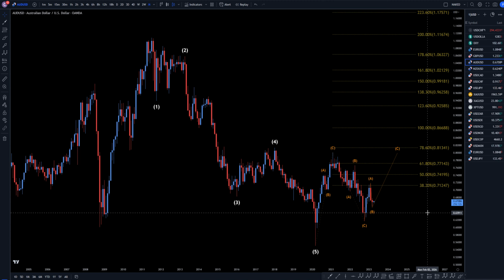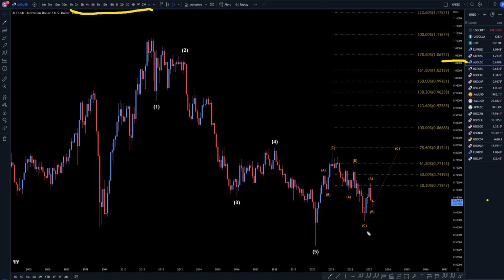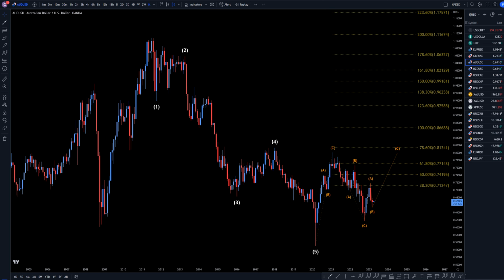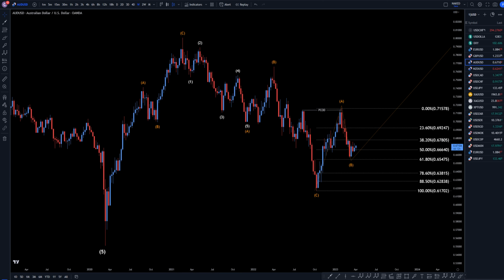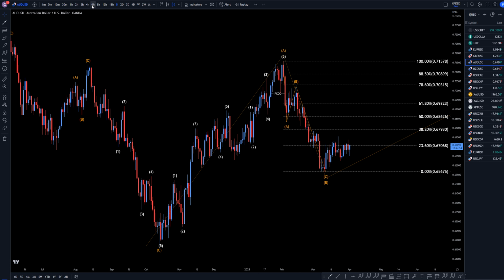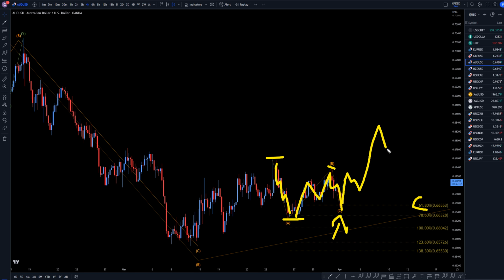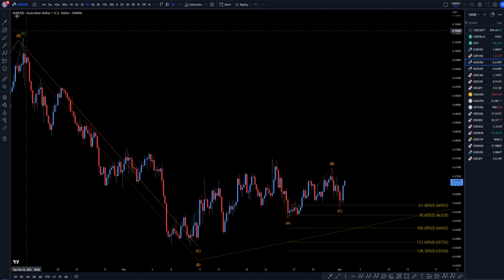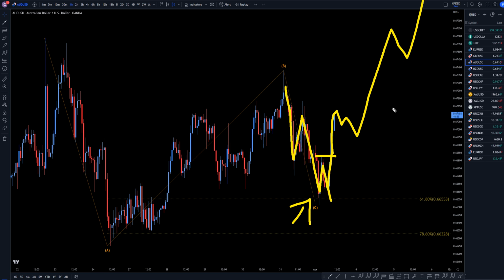Latest Forecast For AUDUSD: Technical Analysis for April 3, 2023, FX Pip Collector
Video Title: Latest Forecast For AUDUSD: Technical Analysis for April 3, 2023, FX Pip Collector

This video is about Analyzing the Latest Trading Tips For AUD/USD: Technical Analysis for April 3, 2023. But it also covers the following topics: